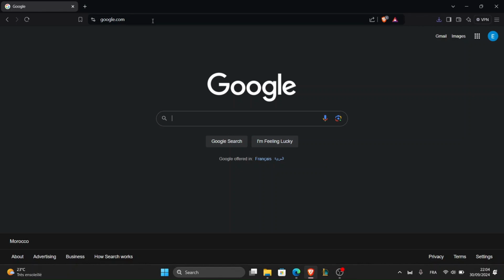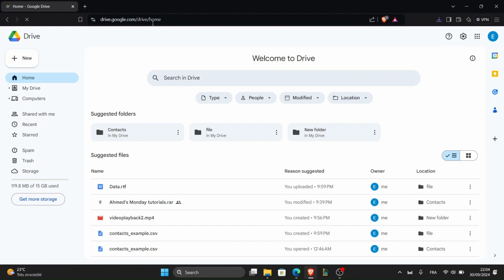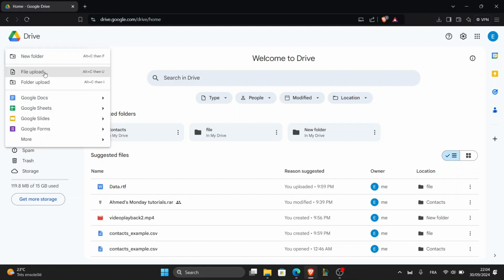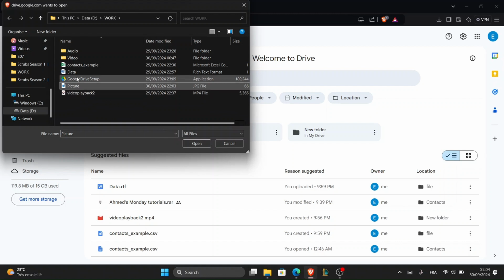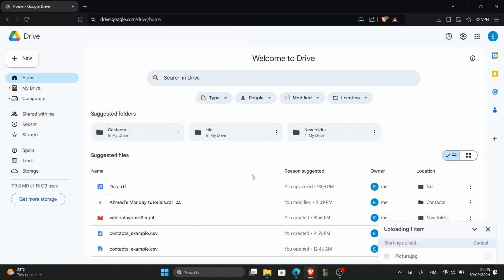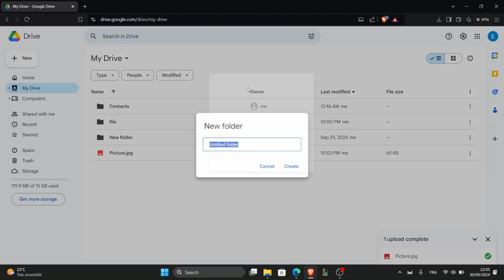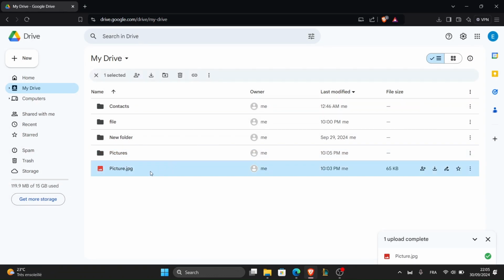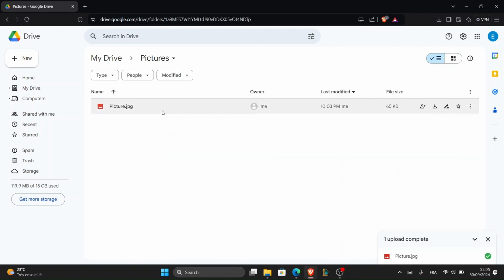How To Add Photos In Google Drive Tutorial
Today we talk about add photos in google drive,google drive tutorial,how to use google drive,how to upload photos to google drive,how to upload photos on google drive